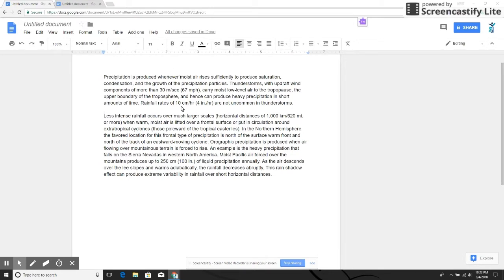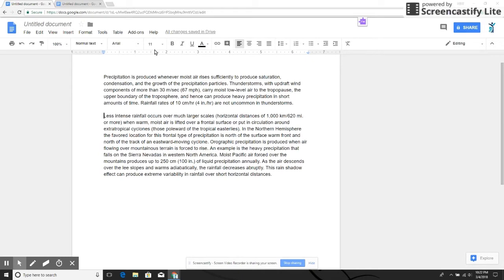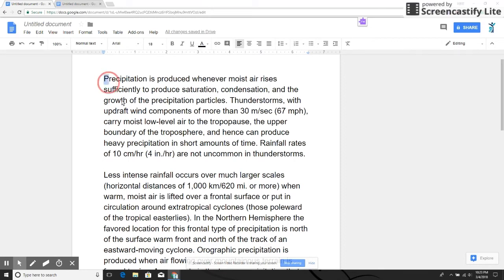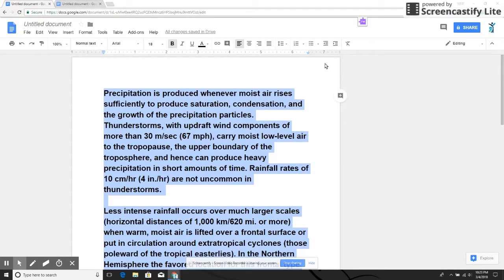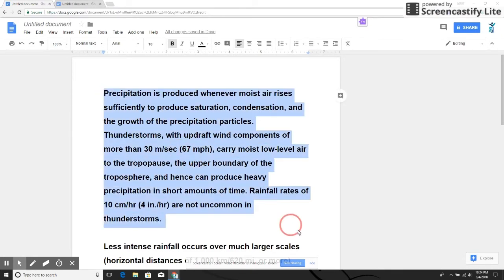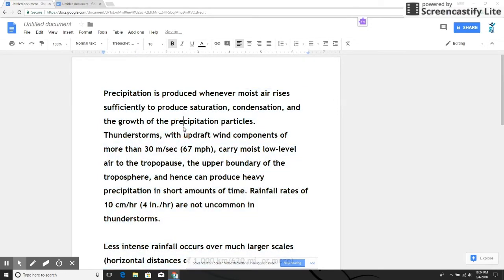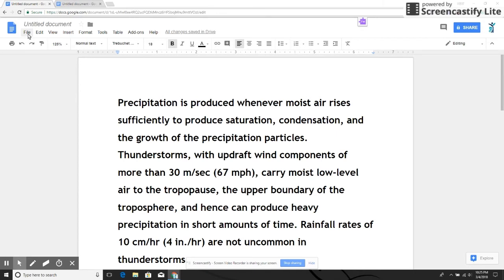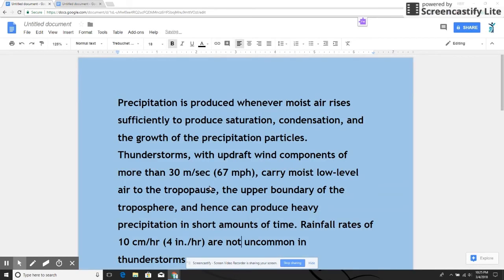Readability Google Docs